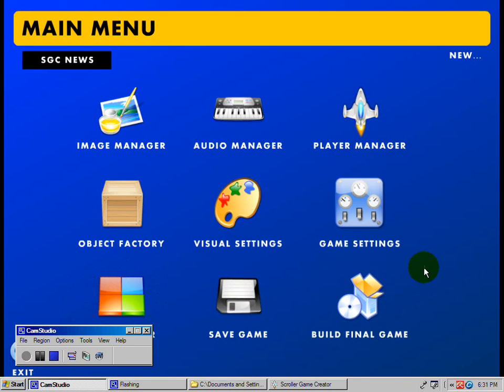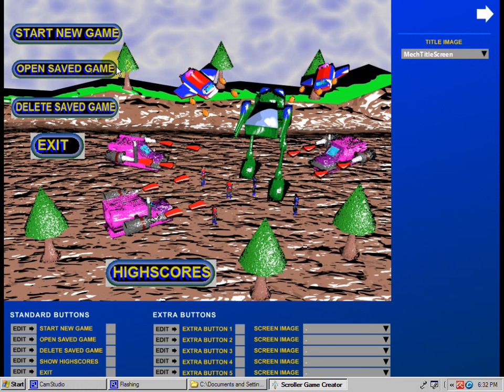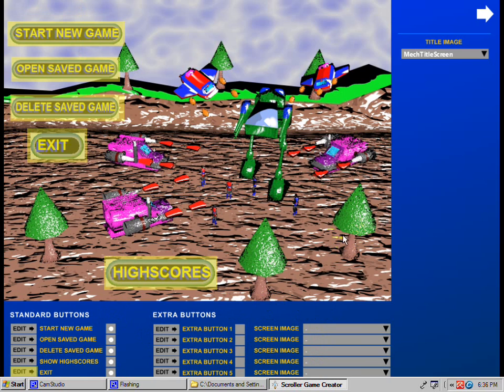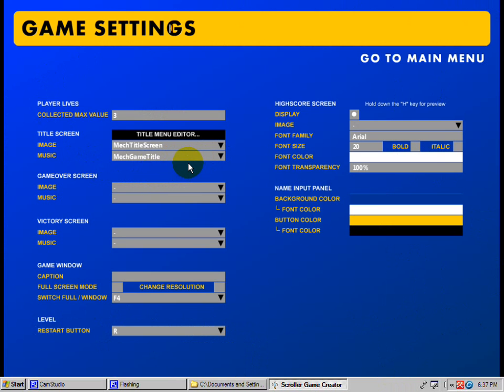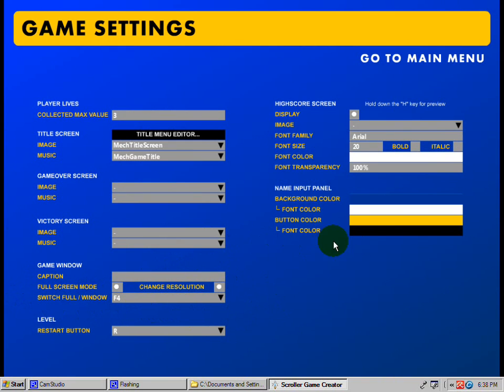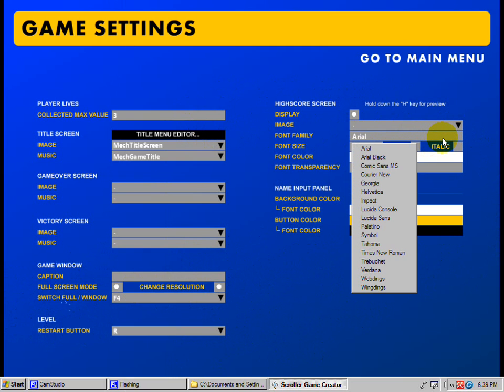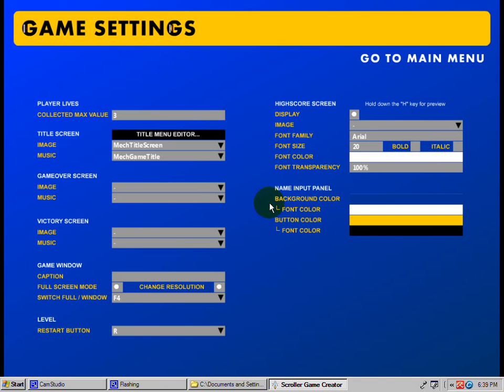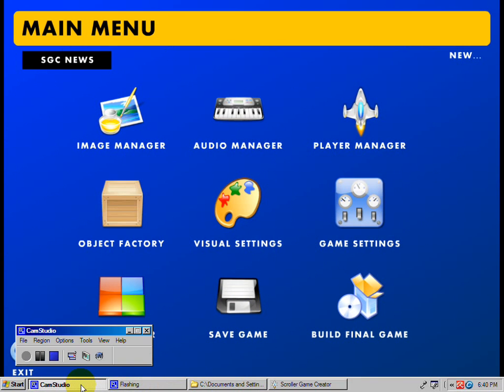scroller game creator settings.avi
using the settings option in side scroller game creator.